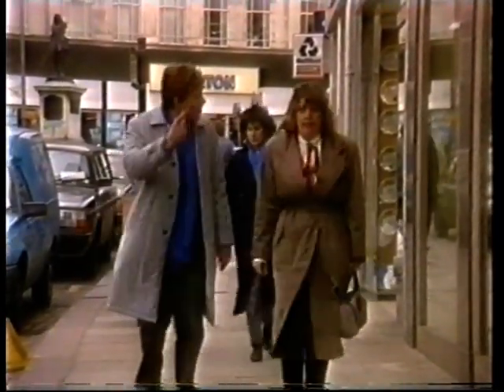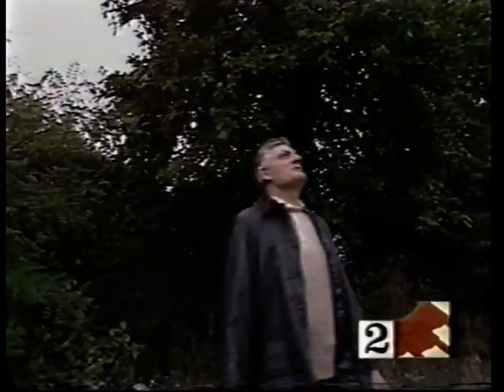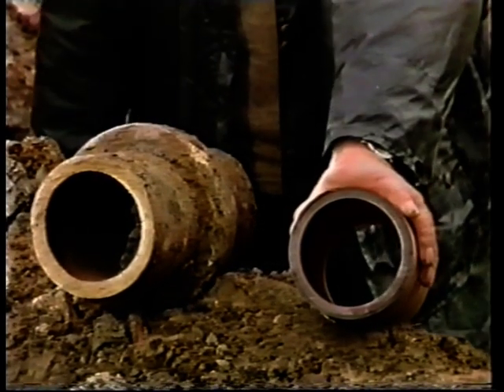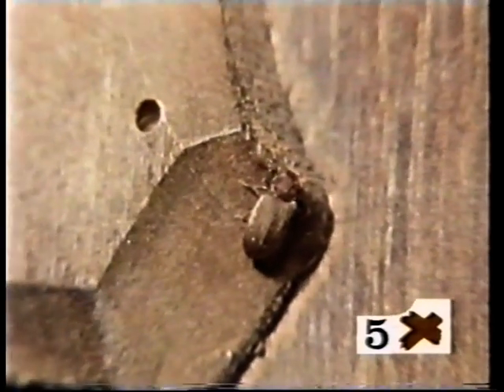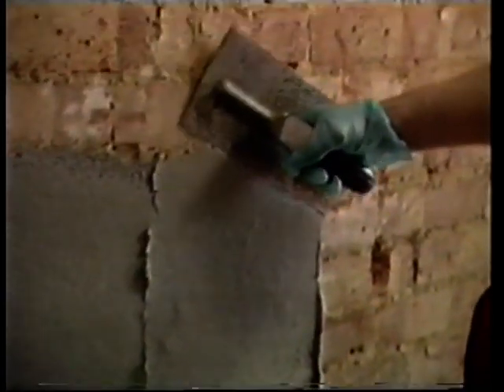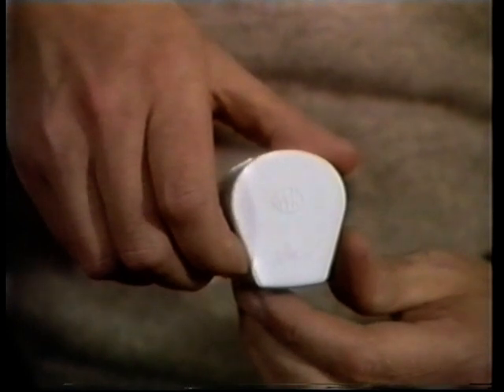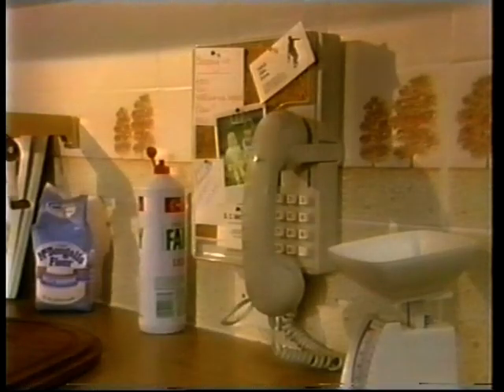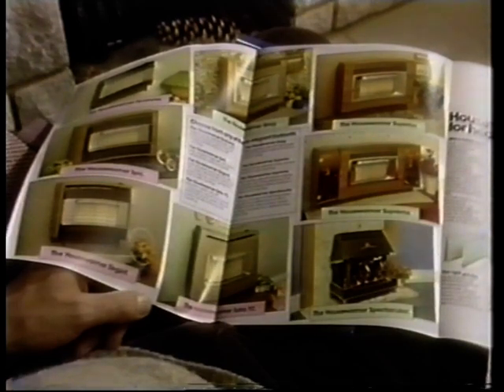The Halifax House of Home Improvement with Bill Eykyn (1986)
Bill Eykyn hosts a two-hour straight-to-video spectacular featuring 20 short segments designed to help people through a complete home renovation, on behalf of the Halifax Building Society.